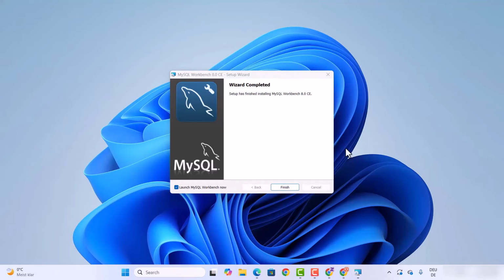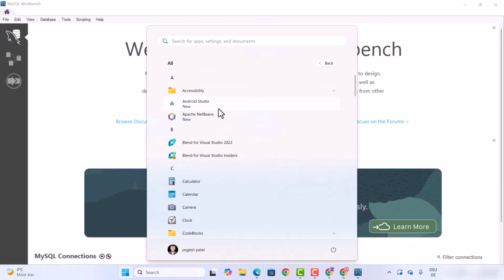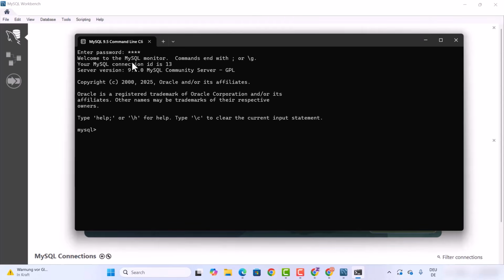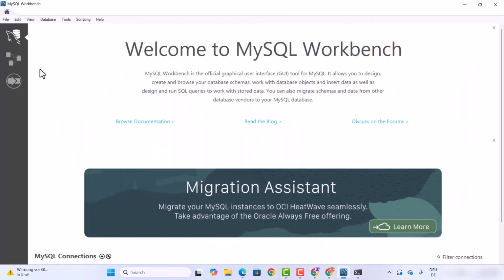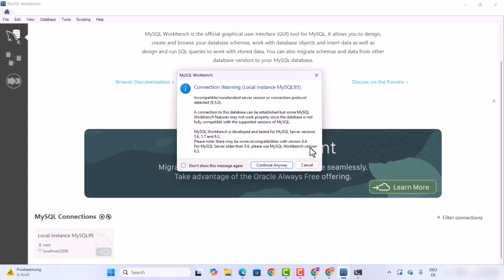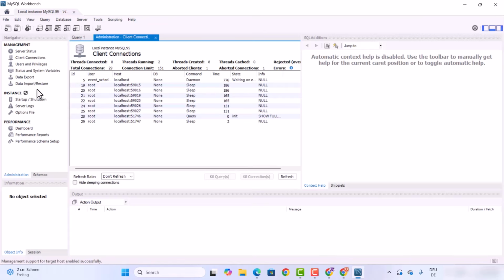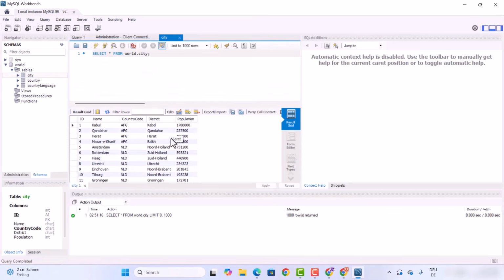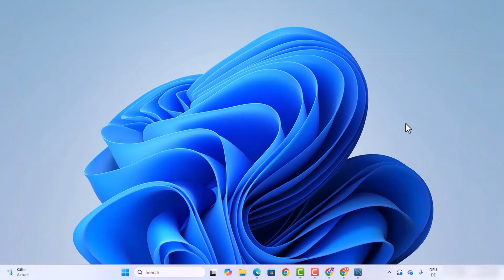How to Install MySQL Workbench on Wondows11 (2026)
How to Install MySQL Workbench on Windows 11

In this complete step-by-step tutorial, you will learn how to install MySQL Workbench on Windows 11 easily and correctly. This video is perfect for beginners, students, database learners, and developers who want a powerful graphical tool to manage MySQL databases on a Windows 11 system. MySQL Workbench is one of the most popular GUI tools used for database design, development, administration, and SQL querying.

We begin by downloading MySQL Workbench from the official MySQL website to ensure a secure and up-to-date installation. You’ll learn how to choose the correct Windows 64-bit installer and understand the difference between standalone installers and bundled installers. The tutorial walks you through each step of the installation process, including accepting the license agreement, selecting setup options, and completing the installation without errors.

After installing MySQL Workbench, we explore how to launch it on Windows 11 and understand its user interface. You’ll get a clear explanation of key components such as the Home screen, SQL Editor, server connections, schema navigator, and query execution panel. This will help you feel confident navigating the tool even if you’re using it for the first time.

This video also shows how to connect MySQL Workbench to a MySQL Server. You’ll learn how to create a new database connection, configure hostname, port, username, and password, and successfully connect to a local MySQL server running on your system. If you don’t already have MySQL Server installed, the tutorial explains how MySQL Workbench works alongside it and what you need to run queries smoothly.

We also demonstrate how to run basic SQL queries, create databases and tables, and verify that MySQL Workbench is working correctly on Windows 11. Additionally, common errors such as connection failures, authentication issues, and configuration problems are discussed along with simple solutions to fix them.

By the end of this tutorial, you’ll have MySQL Workbench fully installed and ready to use on Windows 11. You’ll be able to manage databases, write and execute SQL queries, and start working on real-world MySQL projects with confidence.

This tutorial is ideal for anyone learning SQL, database management, backend development, or preparing for interviews and projects that require MySQL skills. If you’re new to MySQL or setting up your development environment on Windows 11, this video will help you get started the right way.